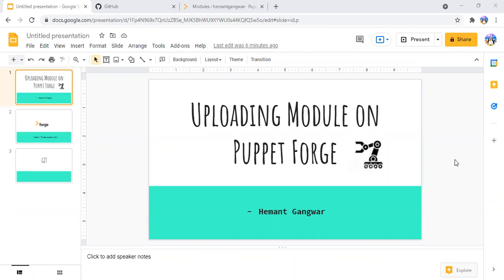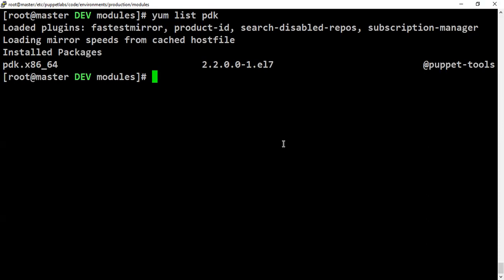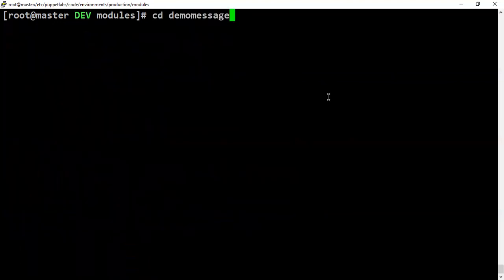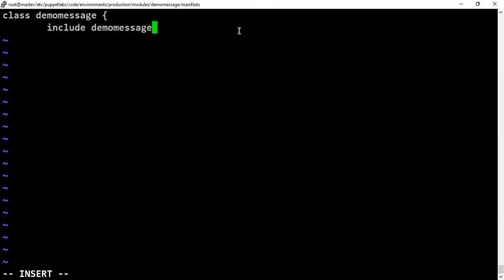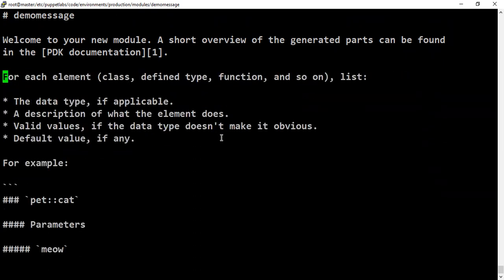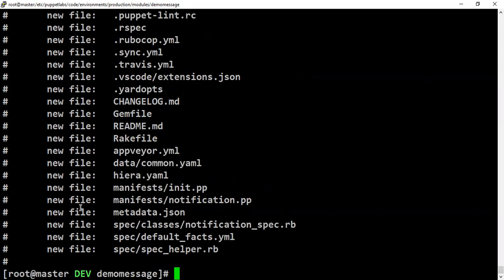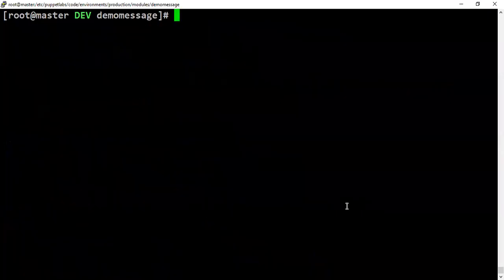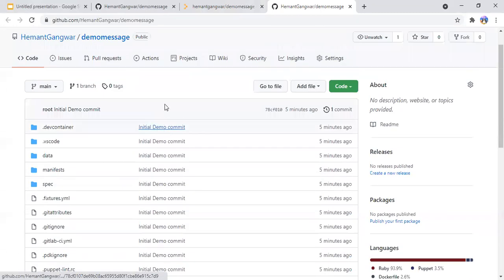Creating basic module and upload on Puppet Forge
Hello Friend, do read and practice this at your home or work.